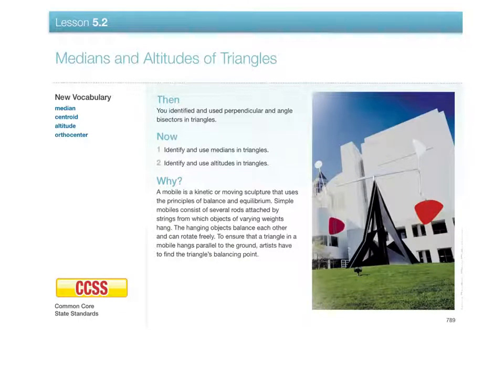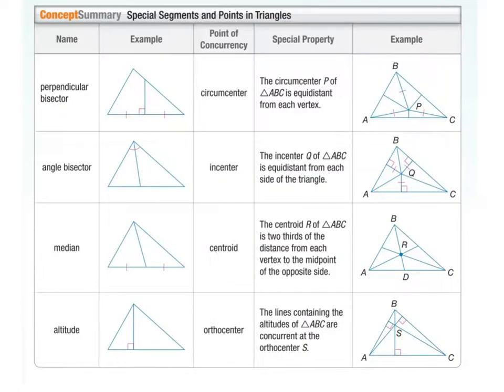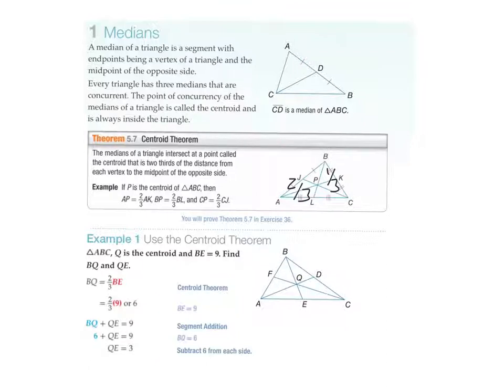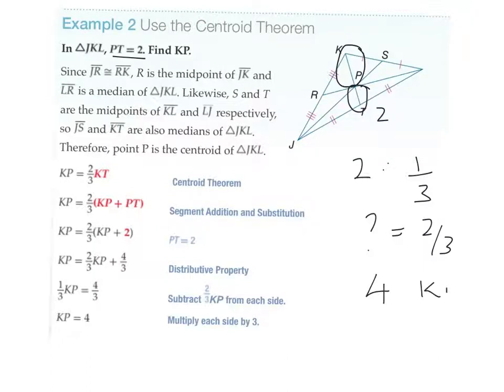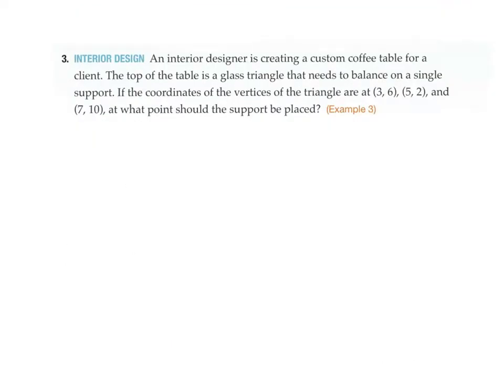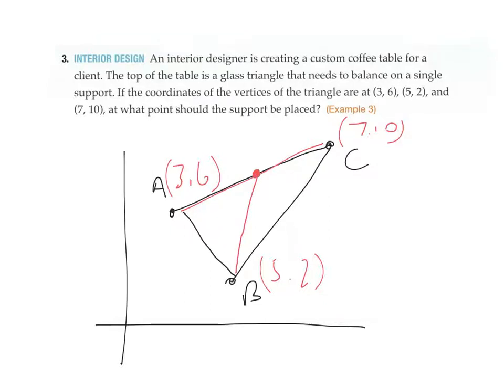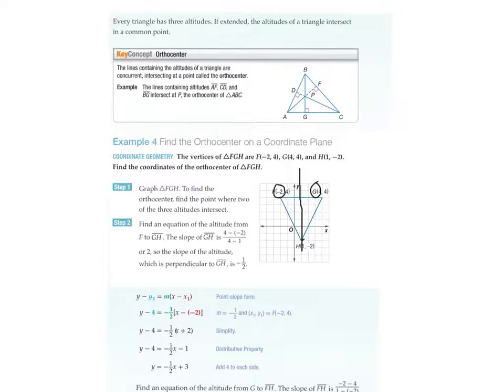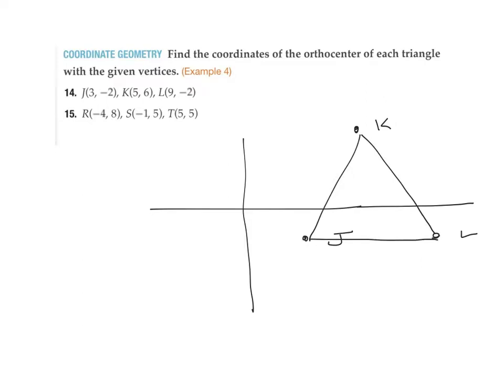5.2 Medians and Altitudes of Triangles